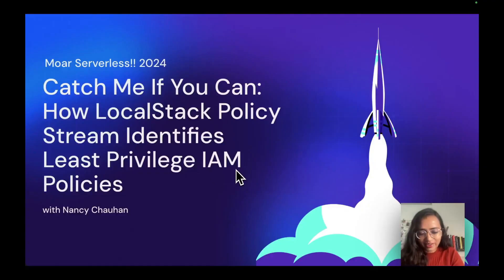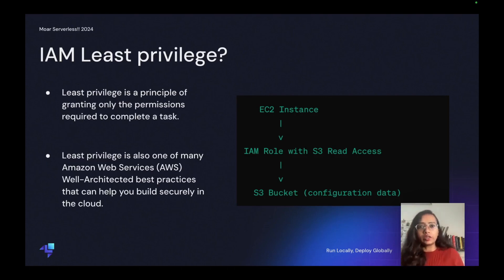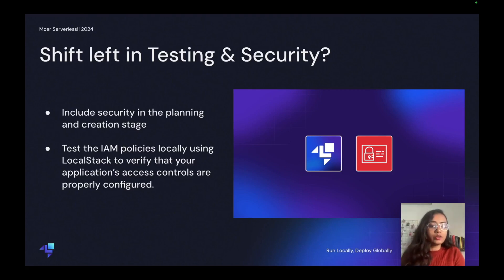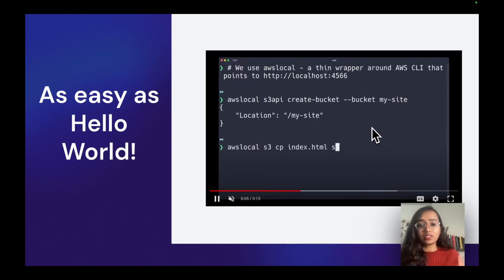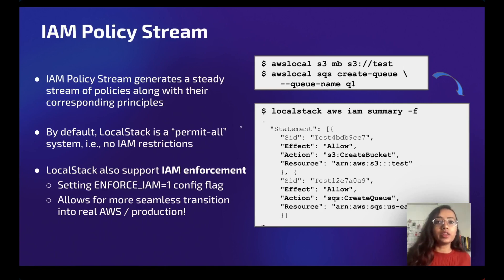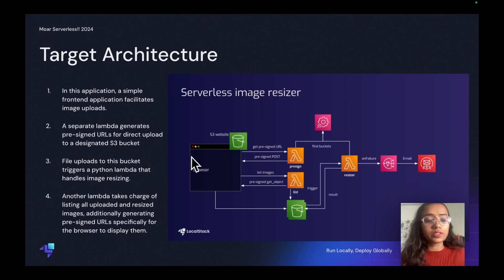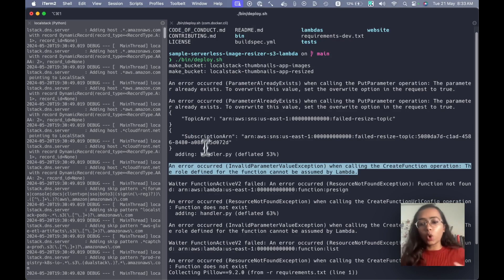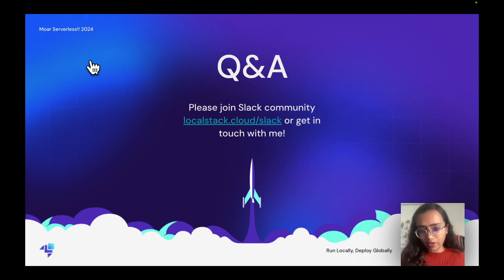Catch Me If You Can: How LocalStack’s Policy Stream Identifies Least Privilege IAM Policies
by Nancy Chauhan

In the world of cloud development, security is paramount. But generating IAM policies that grant the right level of access can be a challenge. Join Nancy as she unveils the power of LocalStack’s IAM Policy Stream. This feature acts like a guardian, dynamically generating least privilege IAM policies based on your application’s AWS API calls in real-time. Discover how the Policy Stream helps you:

Simplify IAM policy creation: Eliminate manual configuration and ensure your policies align precisely with your application’s needs.
Embrace the principle of least privilege: The Stream identifies the minimum permissions required, reducing attack surfaces and enhancing cloud security. *Streamline local development workflows: Gain valuable insights into your application’s IAM interactions, leading to faster development cycles.
This talk is an essential resource for developers who want to build secure and efficient cloud applications locally with LocalStack. Nancy will delve into the technical aspects of the Policy Stream, showcase practical use cases, and provide tips for leveraging it effectively in your development process.